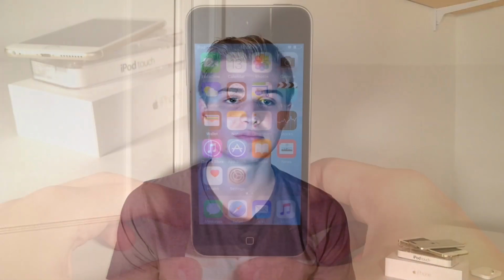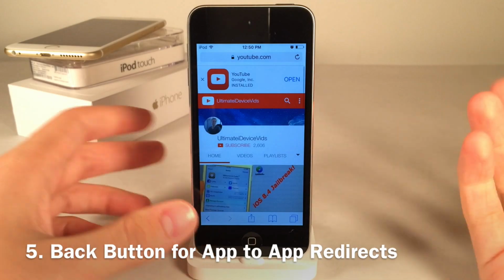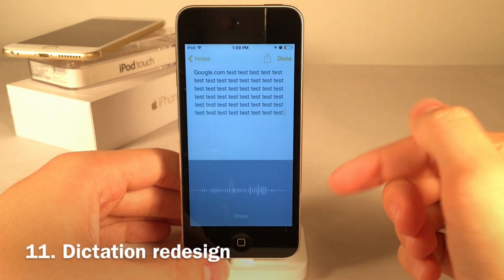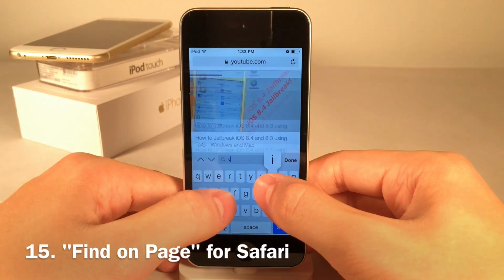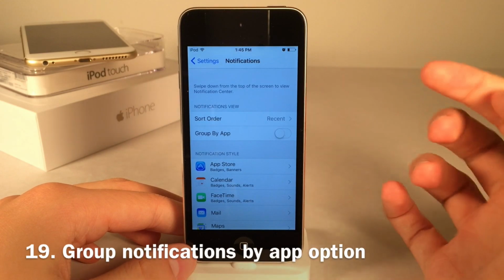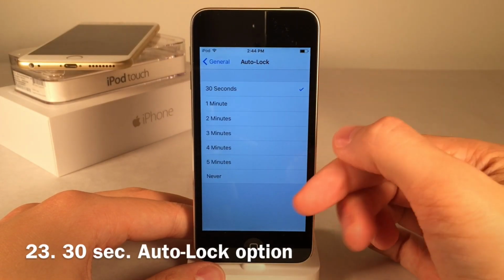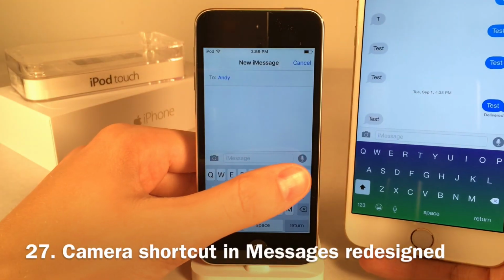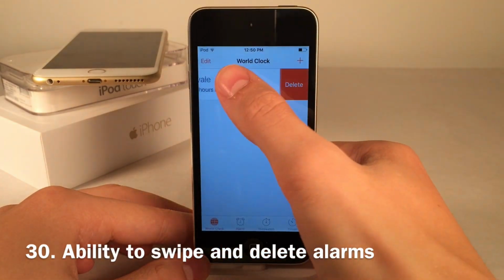30 iOS 9 Features in 5 Minutes!